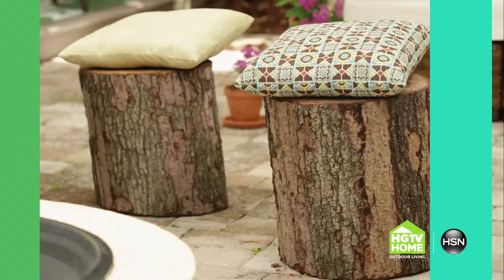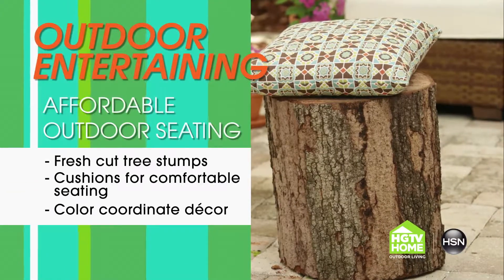HSN | HGTV's John Gidding Tips: Tree Stump Seats